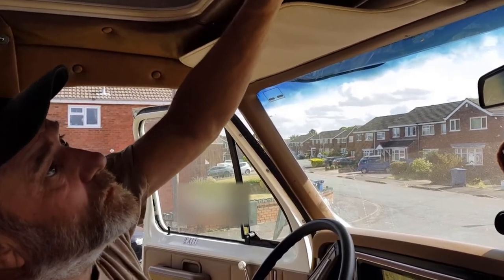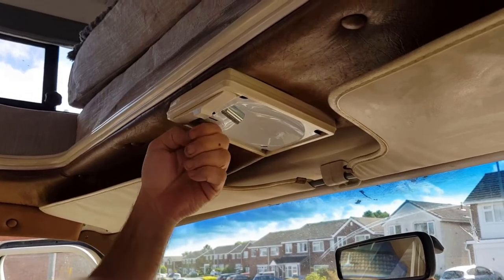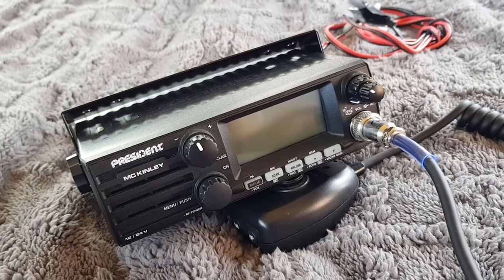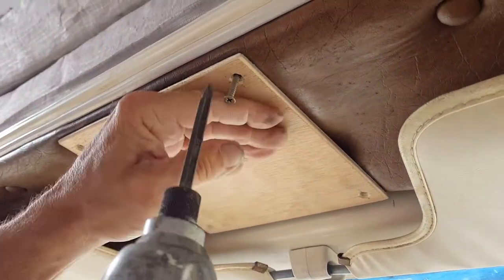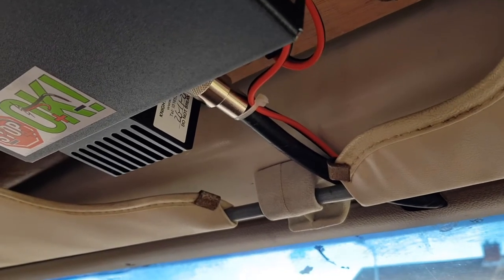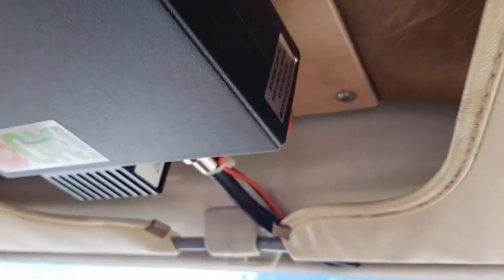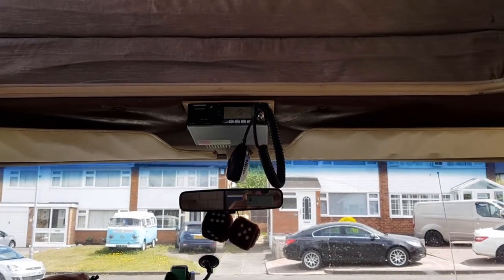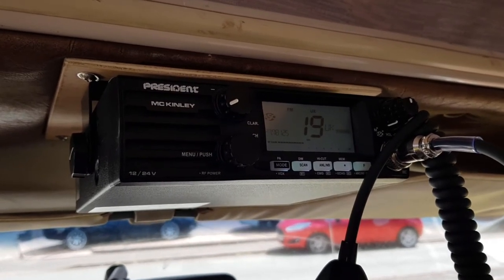FITTING A CB RADIO into our American RV Motorhome | President McKinley AM FM SSB | Citizens Band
Today we fit a President McKinley AM FM SSB CB Radio into the American RV. Being a 1980s American vehicle, it surely must be the thing to do. In tomorrow's video we should be taking the RV to a local car show, subject to the weather being okay of course.

Citizens Band radio, this is the full name for CB radio, a type of two-way radio that is commonly used by individuals for personal communication. CB radios operate on specific channels, which are assigned frequencies that allow users to communicate with each other.

Chapters:
00:00 Intro
00:37 What are we doing?
01:12 Let's get started
01:37 The CB Radio to be installed
01:55 Back to the installation - Mounting plate
03:14 The 12v cables and antenna coax
03:44 The CB Radio as fitted